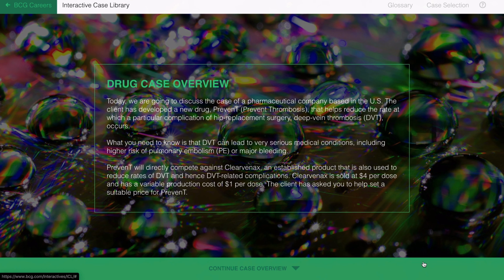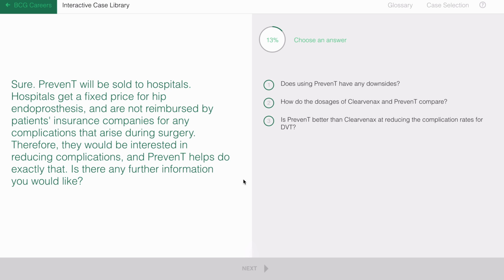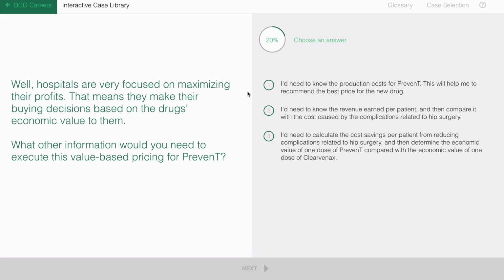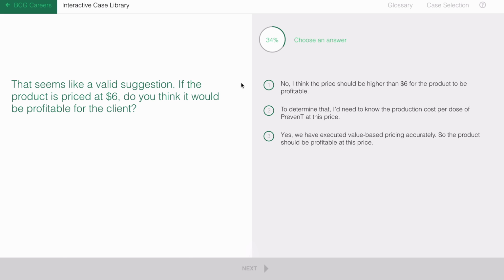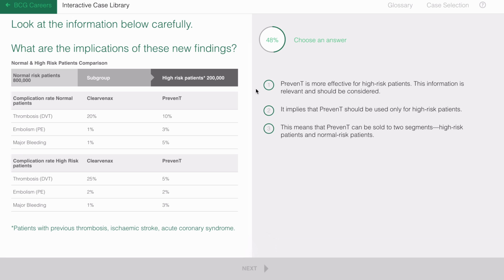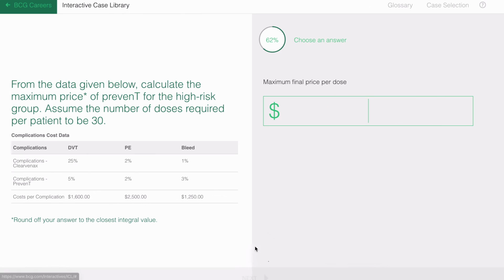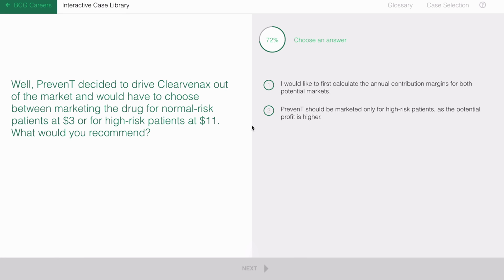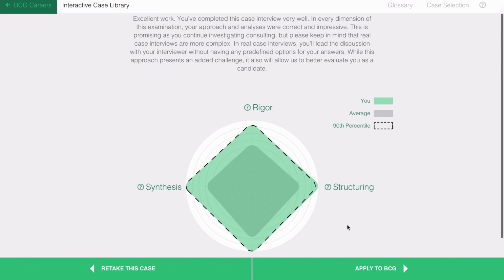BCG Interactive Case Interview Practice #2: Drug Pricing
VIDEO DESCRIPTION:

This BCG case interview is a pricing case, which is common in BCG first-round interviews. To pass your consulting interview and land a consulting job offer, it is critical that you practice and master case interviews.

To successfully solve or pass this case interview, you will need to create a framework to methodically go through different pricing strategies, such as cost-based pricing, value-based pricing, and competition-based pricing. Through a combination of these pricing strategies, you will be able to identify an optimal price for the client to set. At the end, you will deliver a case recommendation.

This case is from BCG's interactive case interview library, which can be found